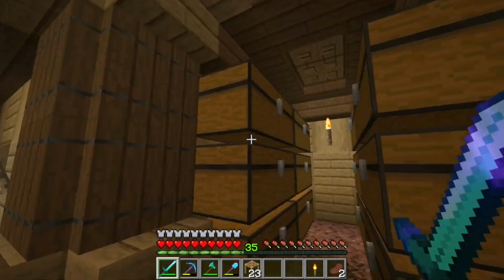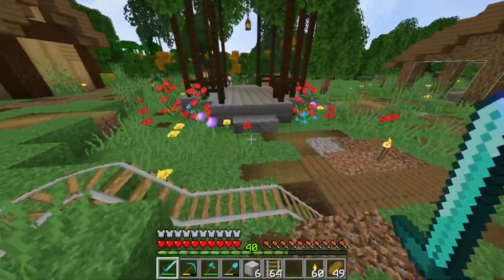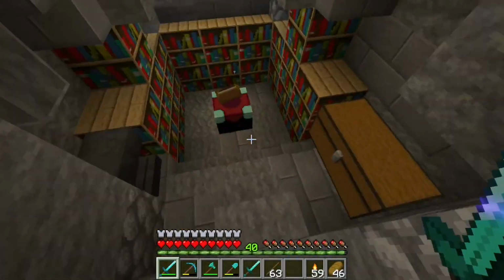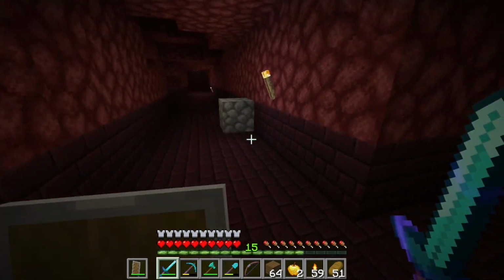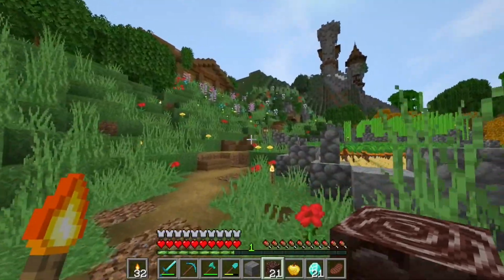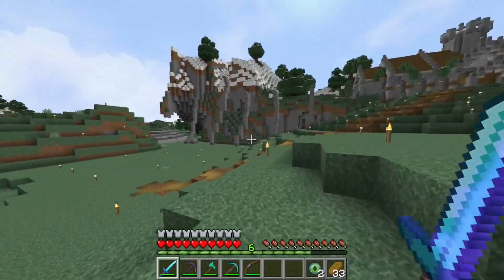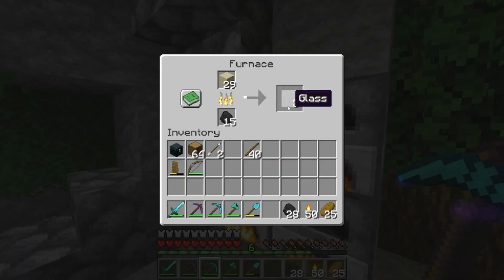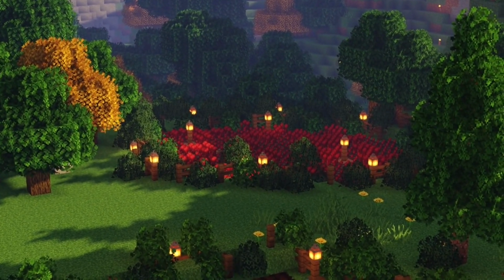We Found The End Portal! - Minecraft Survival Let's play - EP 9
In Todays episode of our Minecraft survival lets play series, we did quite a lot, but the biggest things were finding ancient debris and also finding the end portal!

 My name is Dalton and I am very new to YouTube content creation, and I am super excited for this incredible journey.
 My goal is to provide you with entertainment within the greatest game of all time.
 My hope is that I provide to you a service that you genuinely enjoy.
I have loved Minecraft Survival since my first experience back in 2015 (yes I was late to the party)

Feel free to follow me and message me with any questions or suggestions!